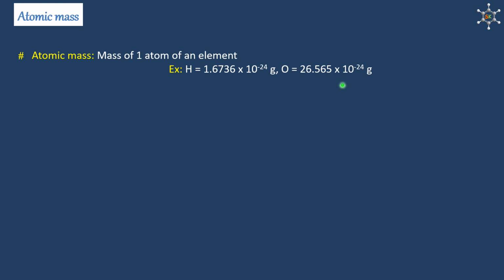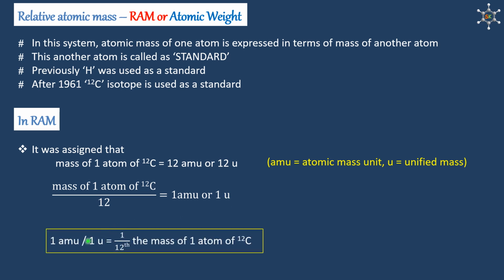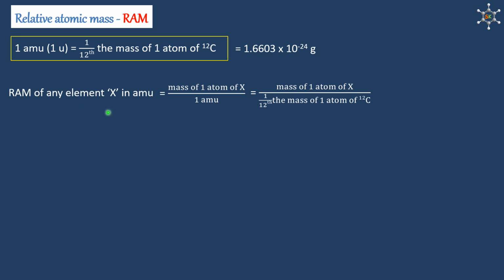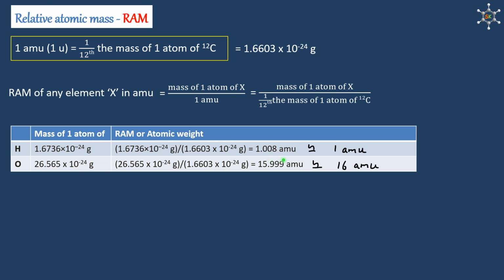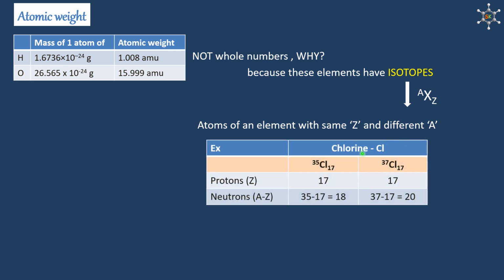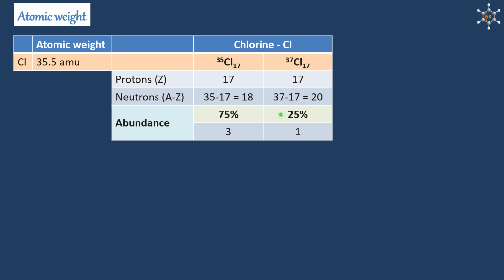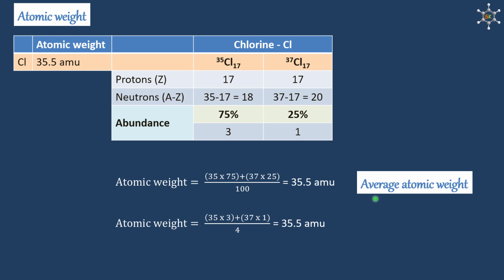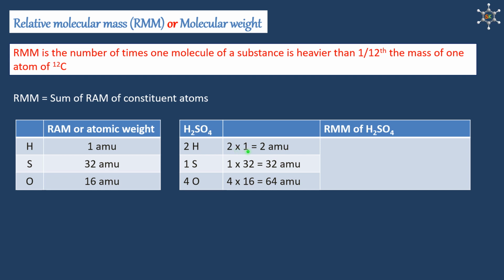7 - Atomic mass, RAM & RMM - MOLE CONCEPT & STOICHIOMETRY (10th ICSE UNIT 4)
PLAYLIST FOR THE COMPLETE COURSE

Lecture  1 - Recalling from std 9
Lecture  2 - Gay Lussac's Law
Lecture  3 - Gay Lussac's Law - Numericals
Lecture  4 - Avogadro's Law
Lecture  5 - Avogadro's Law - Applications
Lecture  6 - Avogadro's Law - Numericals
Lecture  7-  Atomic mass & Molecular mass, RAM & RMM
Lecture  8- Mole concept
Lecture  9- Mole concept - Numericals
Lecture  10- % composition, Empirical formula & Molecular formula
Lecture  11- % composition, Empirical formula & Molecular formula - Numericals
Lecture  12- Keep in you memory - SUMMARY
Lecture 13 - Pre-Board questions

This lecture is made based on the content given in "Simplified ICSE Chemistry by Dalal" & "Selina ICSE Concise Chemistry for Class 10".